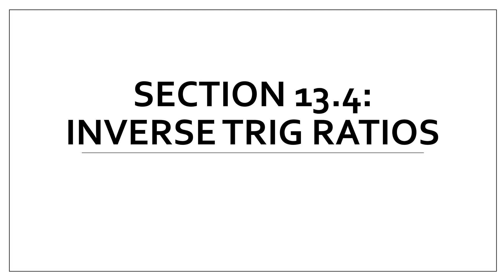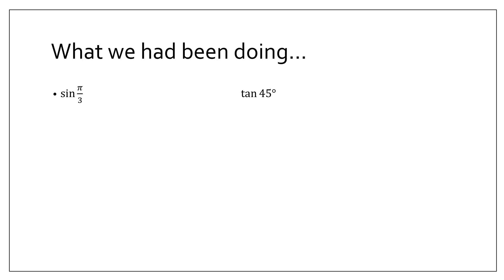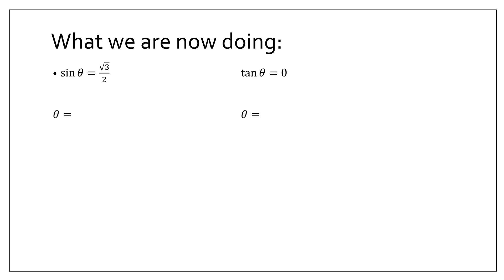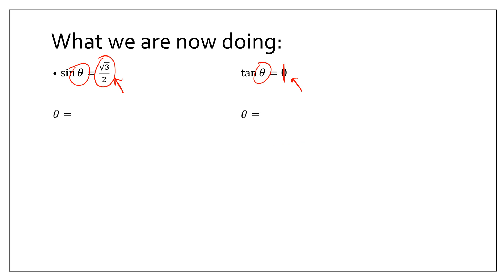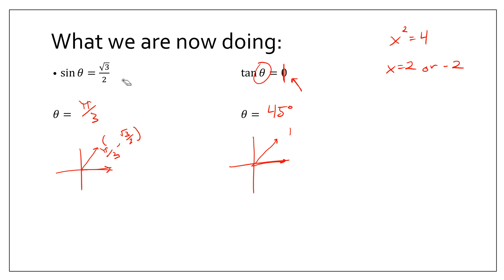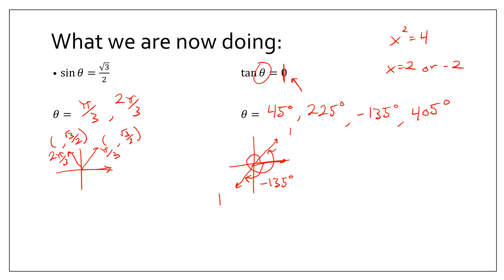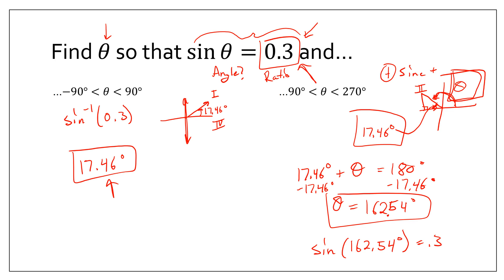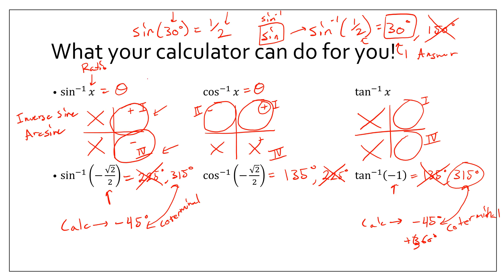Algebra 2 - 13.4 - Inverse Trig Functions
So, I know how to find trig ratios if I am give an angle…how do I go backward?  How do I find an angle if I know the trig ratio?